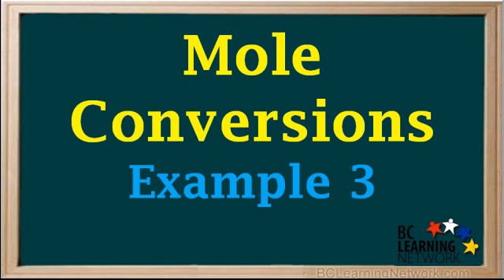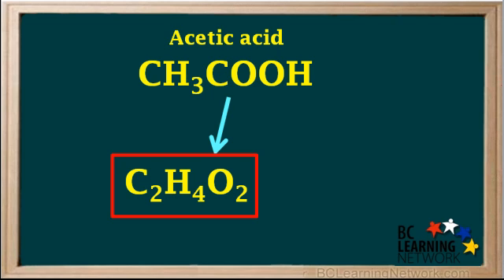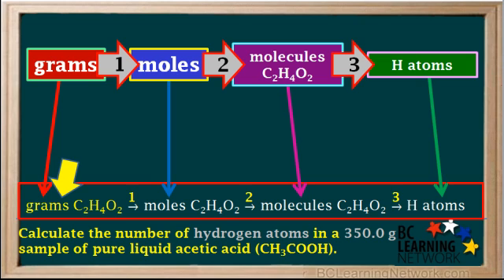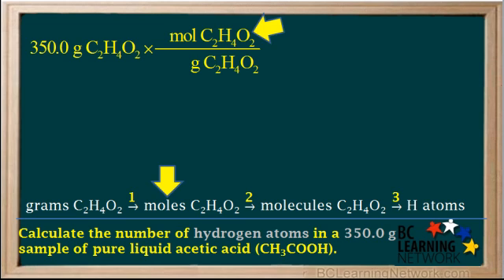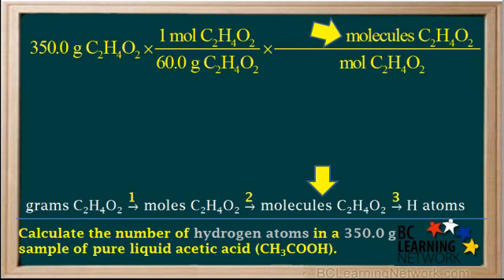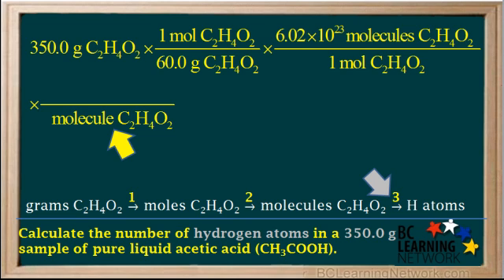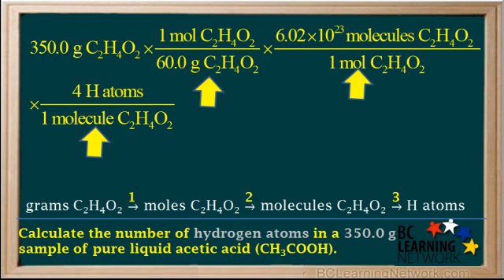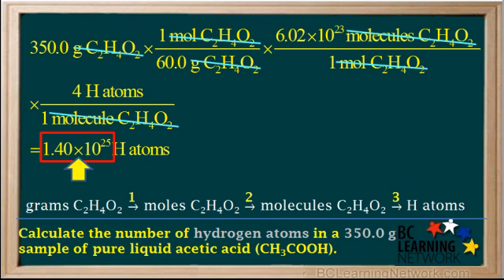WCLN - Mole conversions - 3 - Chemistry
Example of mole conversions - Calculate the number of atoms

0:00this time we'll do a mole conversion
0:02that requires three steps rest calculate
0:05the total number of hydrogen atoms in a
0:07350 grams sample a pure liquid acetic
0:10acid ch3cooh at this point we can make
0:15the problem slightly easier by
0:17simplifying the formula for acetic acid
0:19the formula has a total of two carbon
0:22atoms so we write C 2 and it has a total
0:25of four hydrogen atoms so we write h
0:28four and two oxygen atoms so we're I
0:32told to so simplified formula for acetic
0:35acid ch3cooh is c2h4 old to will use
0:40this formula from now on in the video we
0:43can use a diagram like this for most
0:45simple mole conversion problems shows
0:47how to find a pathway from one quantity
0:50to another we're giving the grams of
0:52acetic acid and were asked to find the
0:54number of hydrogen atoms in the given
0:57mass of acetic acid in the first half we
1:00convert grams to moles and the second
1:02stepping Bert moles two molecules and in
1:05the third step we calculate the total
1:07number of hydrogen abs so we create a
1:10plan for the three steps and write it
1:12down here grams to moles two molecules
1:16to h atoms in step one we convert grams
1:20of c2h4 02 into moles of c2h4 02 we
1:24start very writing 350.00 grabs c2h4 old
1:28to hear we write a conversion factor to
1:32change grabs of acetic acid to moles we
1:35need to cancel the unit grams c2h4 02 so
1:38we write on the bottom of the conversion
1:40factor here the unit we want is moles of
1:43acetic acid so we write that on top we
1:46write a one by the mall and the molar
1:48mass of acetic acid by the Grahams to
1:51find the molar mass reseda casted we
1:53take 2 times 12 the atomic mass carbon
1:55plus 4 x 14 hydrogen plus 2 times 16 for
1:59oxygen which adds up to a total of sixty
2:02point zero grams from all we write 60.0
2:05here by the graft in step two we convert
2:08moles of acetic acid into molecules so
2:11we set up another convert
2:12factor you know we need to cancel this
2:14time is the moles so we write it here on
2:17the bottom and the unit we want is
2:19molecules so we write that here on the
2:22top we write a one by the mall and the
2:25number of molecules and one mole of any
2:26substance is 6.02 times 10 to the 23rd
2:30so we write that here by the molecules
2:32in step 3 we need to convert molecules
2:35c2h4 022 h atoms we continue the
2:39expression on the next line since videos
2:42only so wide so here we write the
2:44conversion factor necessary to convert
2:46molecules of c2h4 02 into h atoms will
2:50need to cancel the unit molecules so we
2:53write it on the bottom here
2:55remember this is a continuation of the
2:57expression on the line above unit we
3:00want this time is h atoms we write that
3:03here on top this time you write a 1 by
3:06the molecule has a conversion factor
3:07will give the number of h atoms in one
3:10molecule to find the number of h atoms
3:13per molecule of acetic acid look at the
3:15subscript 4 in the formula it simply
3:18means there are 4 h atoms in one
3:21molecule of c2h4 02 so we can now use
3:24this as a conversion factor in step 3
3:27and add the 4 in here we now have all
3:31the conversion factors we need for all
3:33three steps so we can start canceling
3:35units we cancel the grabs a c2h4 oh 2
3:39moles of C 2 H 402 and the molecules to
3:43c 2 h world to and the only unit were
3:45left with is h atoms which is the unit
3:48we want for the answer so the correct
3:51unit for the answer will be h atoms
3:53which we can write down here so we take
3:56350 points 0 / 60 x 6.02 times 10 to the
4:0123rd and x 4 and the answer is 1.40
4:06times ten to twenty fifth so the final
4:09answer the problem is that in a 350 grab
4:13sample of peracetic acid there are 1.4
4:16times ten to the twenty fifth h atoms